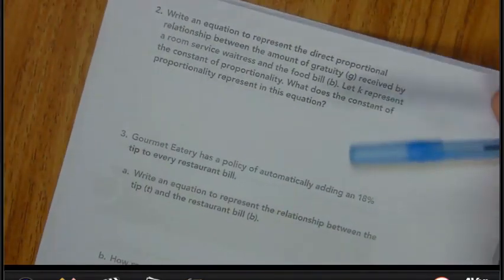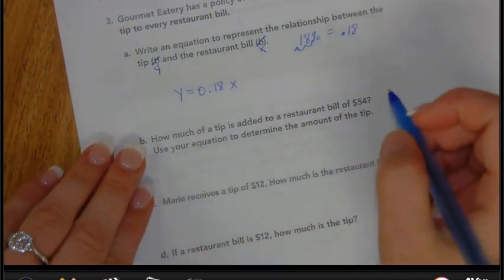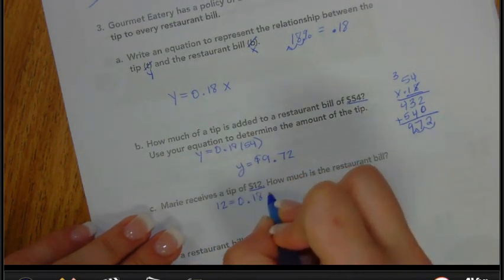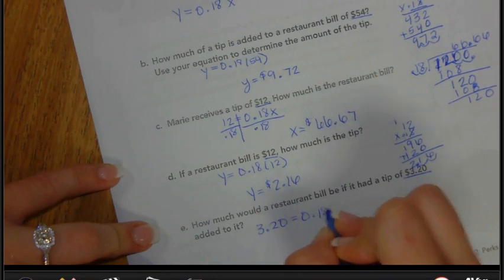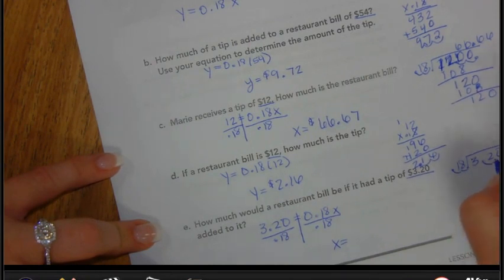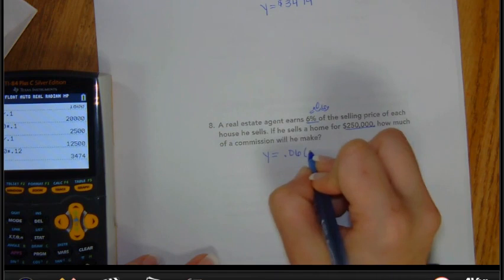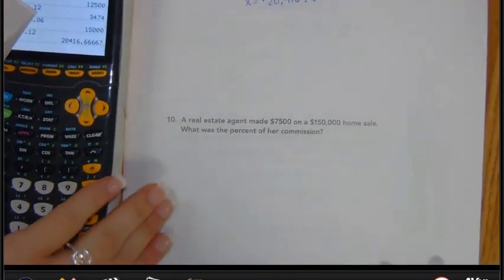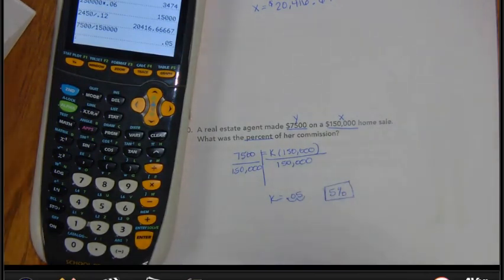1.2.2 Calculating Tips and Commission 2.4/2.6